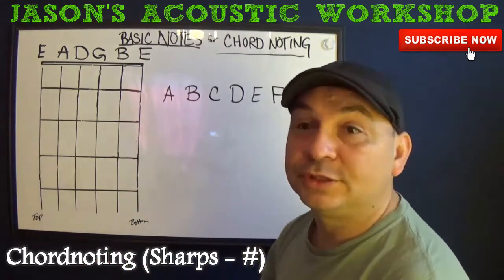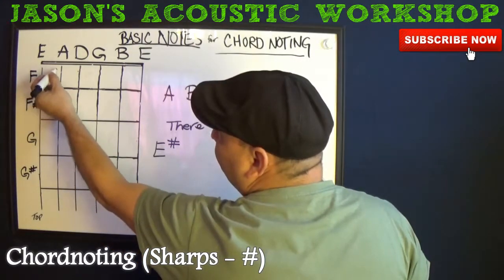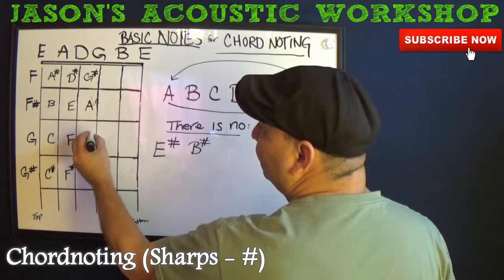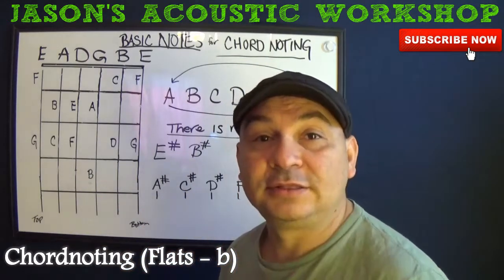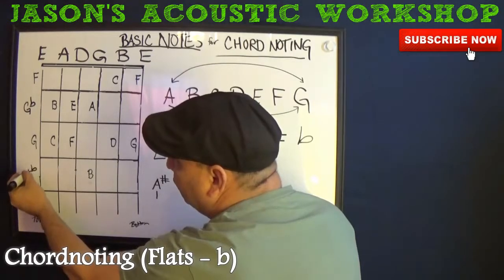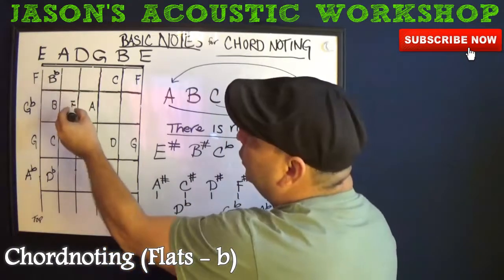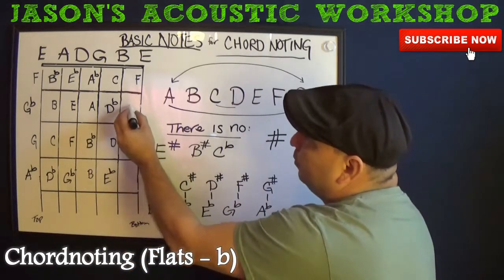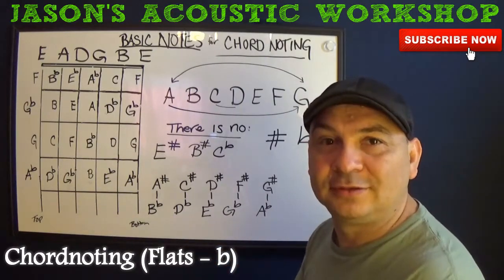Basic Notes and Chordnoting (BL20)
Beginners: LESSON 20
In this episode I will shoe you notes on the guitar's first 4 frets.  Getting familiar with natural notes,sharps and flats and getting you ready to start Chordnoting on the Guitar.
Find these Chord Diagrams at: chordacopia.blogspot.com